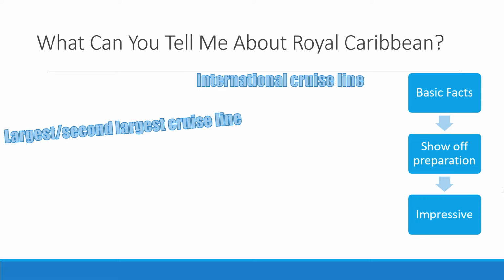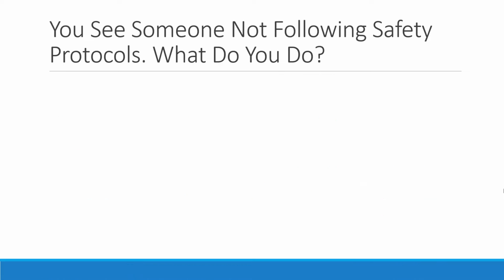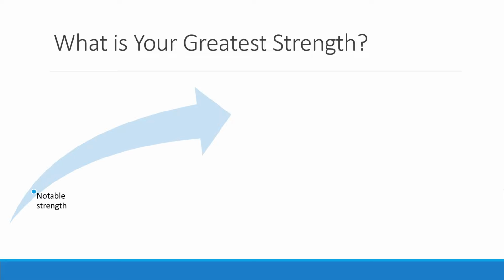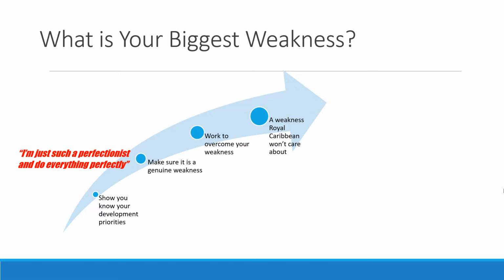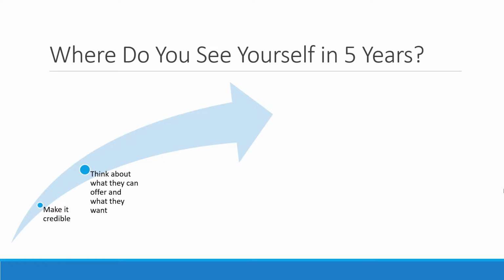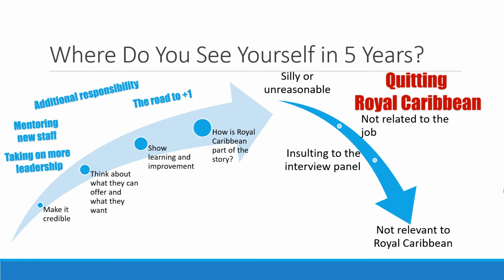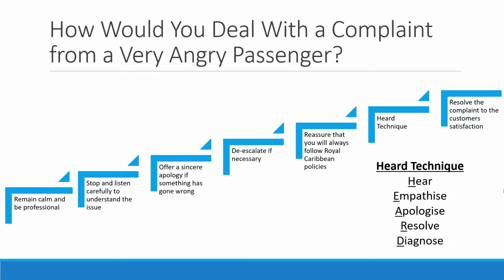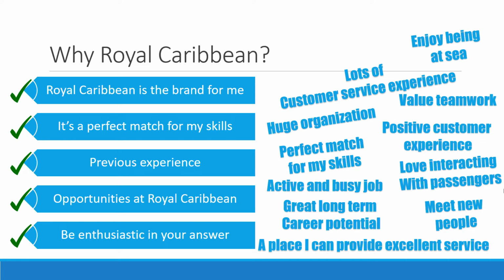Royal Caribbean Cruise Line Interview Questions and Answers (Ace Your Royal Caribbean Interview)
In this video I will show you the most common questions that Royal Caribbean like to ask in their interviews and help you plan strong answers to these to maximize your chances of landing the job.

0:00 Start
0:08 How You Pass a Royal Caribbean Interview
1:17 What Can You Tell Me About Royal Caribbean?
5:38 You See Someone Not Following Safety Protocols. What Do You Do?
7:32 What is Your Greatest Strength?
9:24 What is Your Biggest Weakness?
12:49 Where Do You See Yourself in 5 Years?
17:52 How Would You Deal With a Complaint from a Very Angry Passenger?
19:48 Why Royal Caribbean?
22:44 Questions You Could Ask Royal Caribbean After the Interview